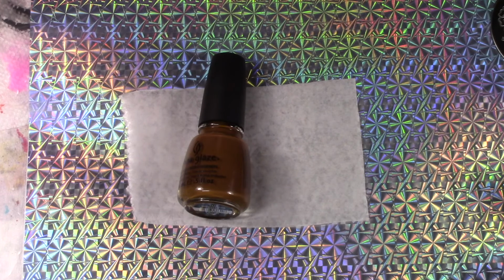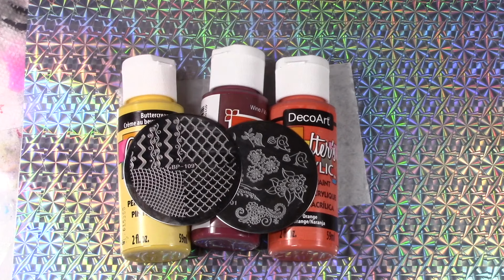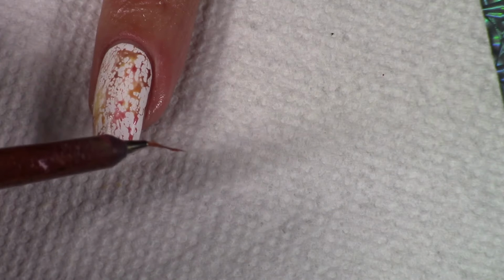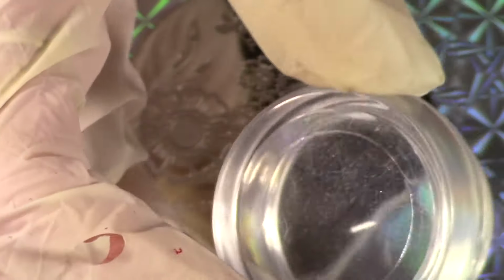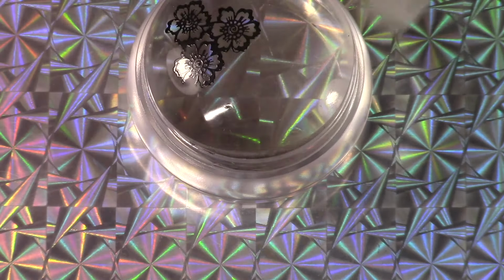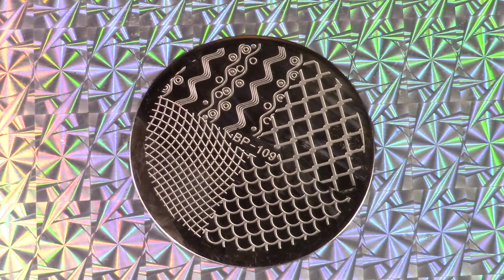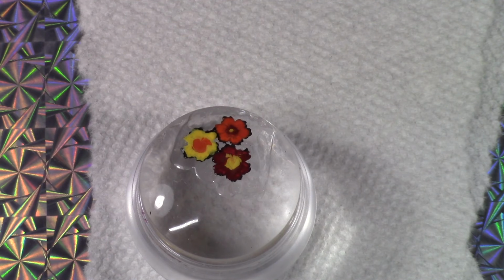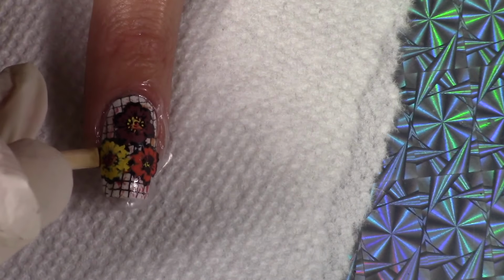Fall Flower Decal Mani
I recently created this Mani and had a request for a recreation.

I did do a fast and sloppy job coloring in my decal.
I do not recommend you to do that.lol.
I was more worried to stay in frame then I was in the lines.

My top coats used are Fresh Paint from Five Below.
Matte top coat is Wet`Wild

Water Color Pallet came from Pat Catan's craft store.

White base and Black Stamping Polish are Funky Fingers from five below. Gesso and Dark Knight